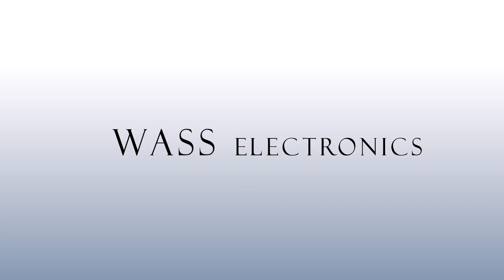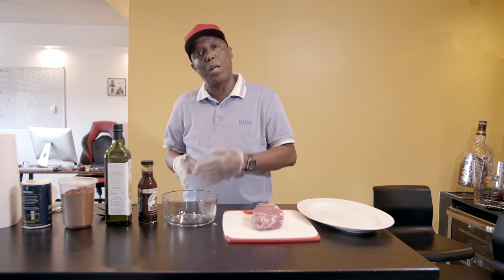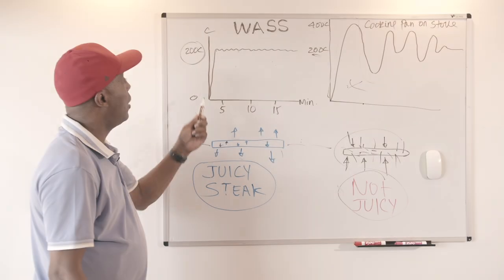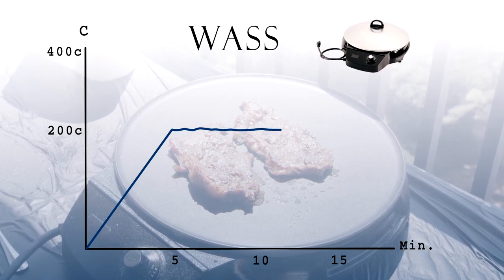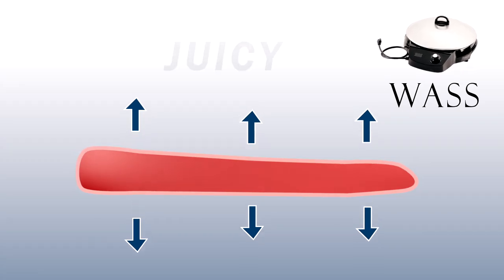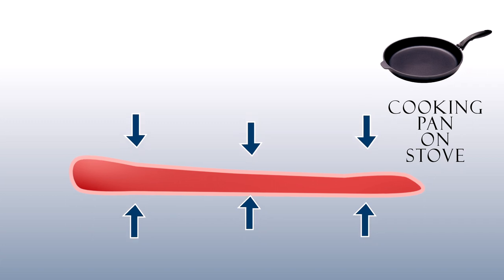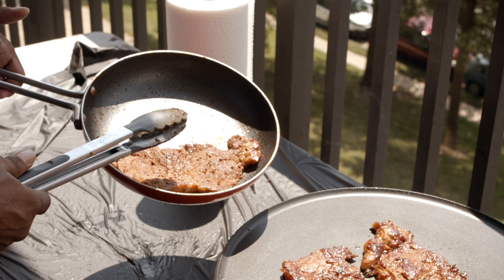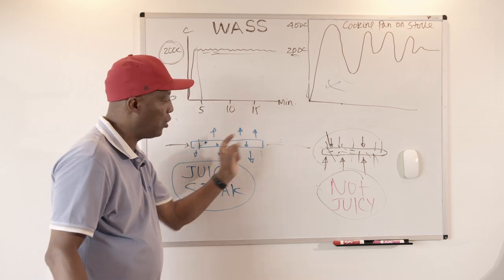Wass New PR Video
Wass Digital Mitad you can use to cook everything, perfect consistency test, you can buy 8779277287